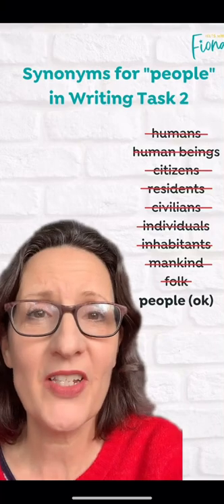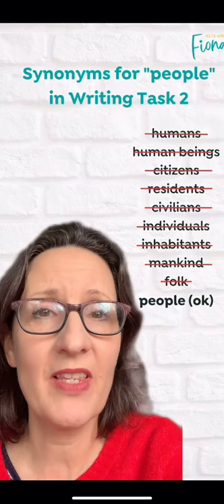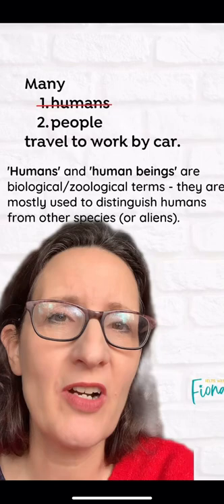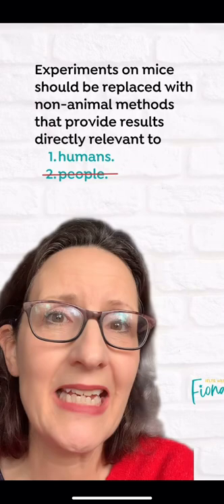Synonyms of ‘people’ in IELTS Writing Task 2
Just to be clear - I'm not against using synonyms.

But I AM against lists of synonyms that CANNOT BE USED IN EVERY CONTEXT.

These are LAZY LISTS - easy to google and they get lots of likes on social media, but they will LOWER YOUR SCORE in IELTS.

Remember it's about QUALITY NOT QUANTITY.

This video sums up most of the problems I see when learners try to use synonyms for people: